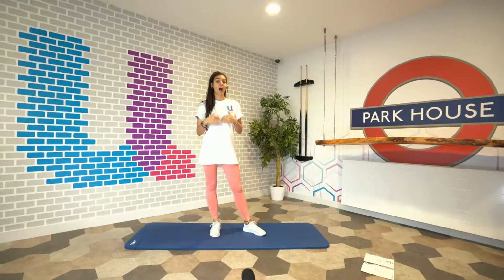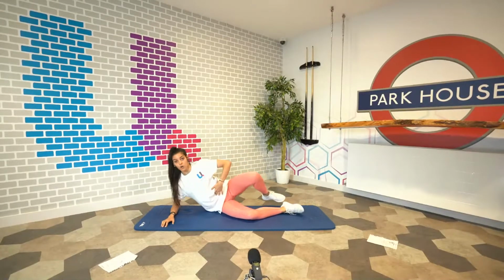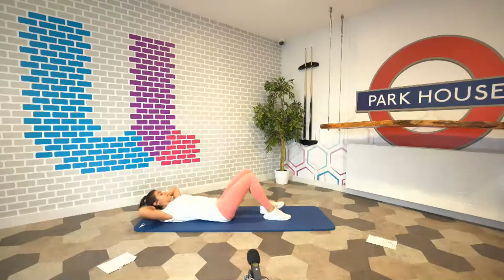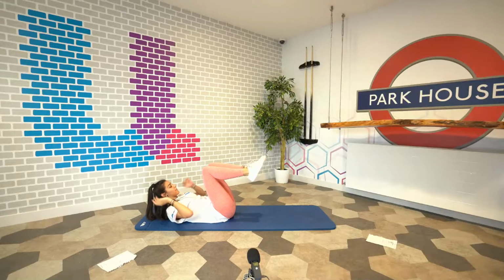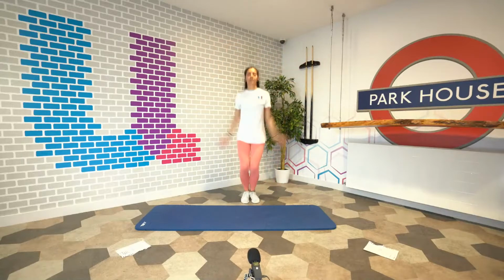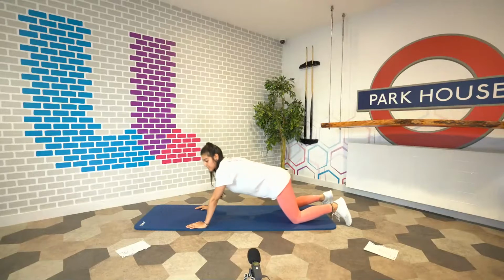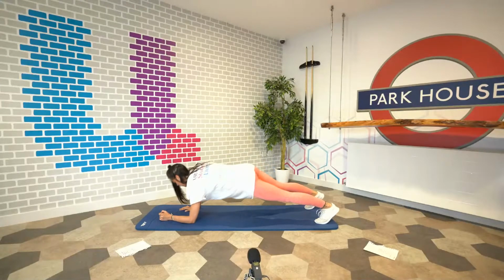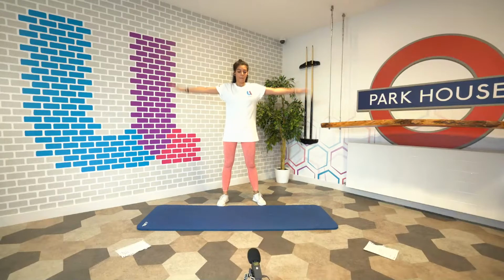Workout Wednesday - 100 Rep Challenge